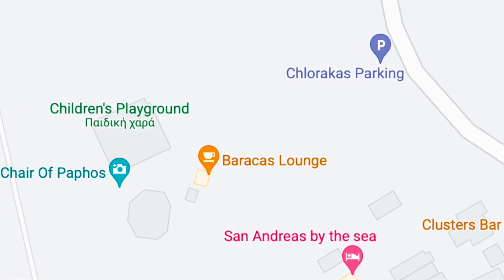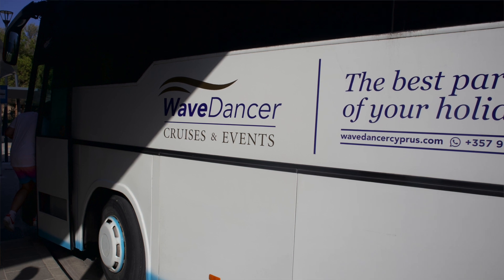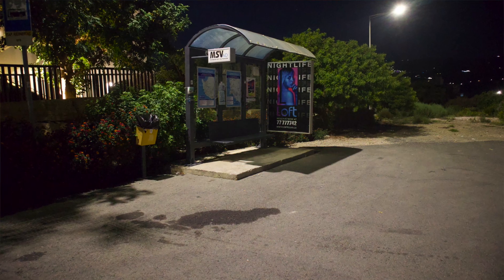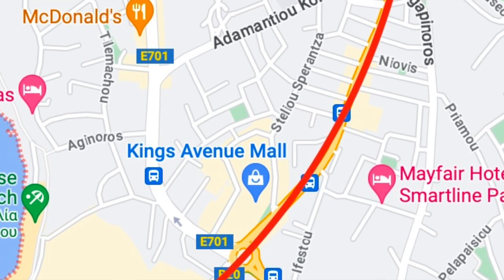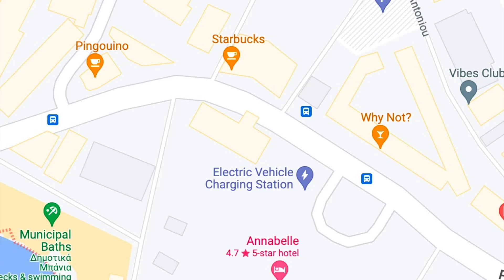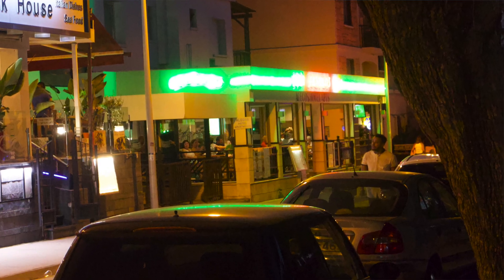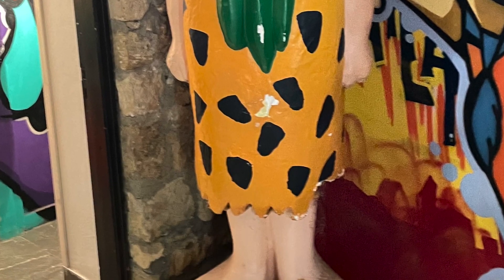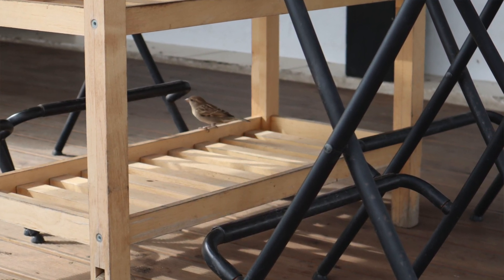Things to do in Paphos - Cyprus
This is a carry on from previous video, showing things around Theo Sunset Bay hotel, going down to Coral Bay strip and down to the Paphos Harbour. Showing things from:
 - Paphos Giant Chair
 - Cafe Me bus themed coffee shop
 - Wavedancer boat trip
 - Ocean Basket, down by Coral Bay strip
 - Dionysos bar/restaurant
 - Old Town Market
 - Bars round the harbour
 - Sunset Breeze restaurant

And more.